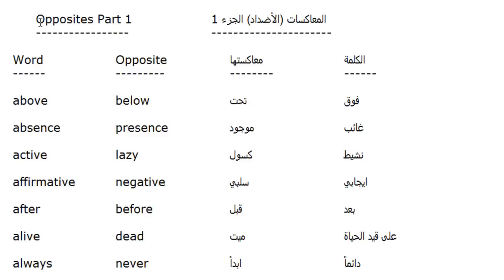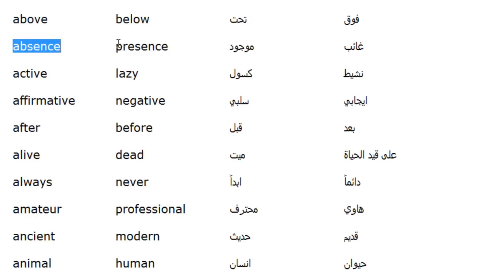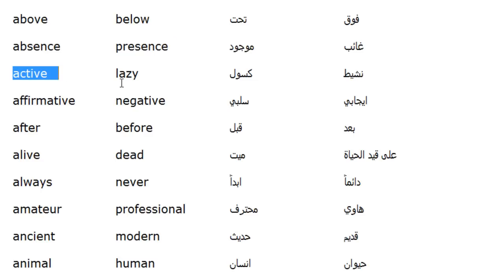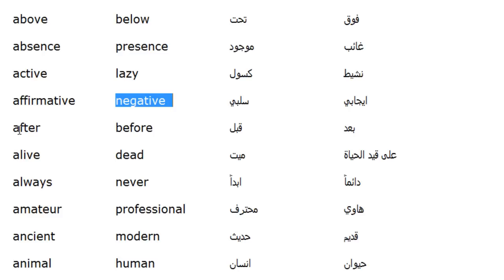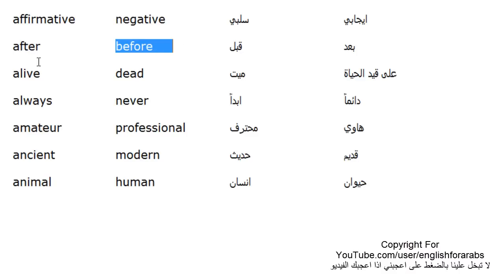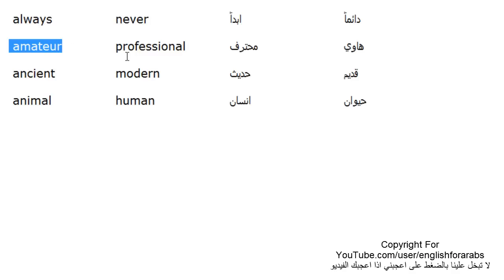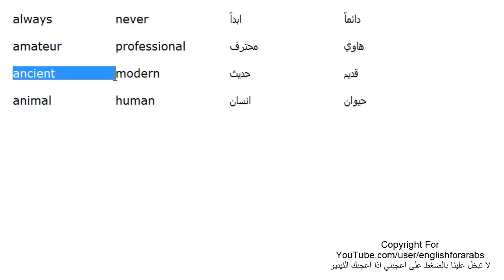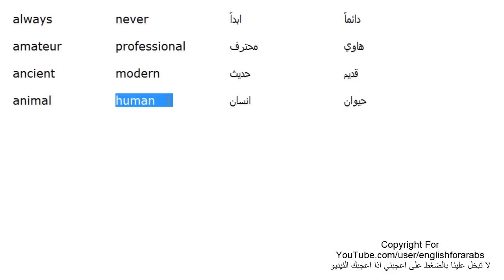English opposites - المعاكسات باللغة الانجليزية الجزء 1